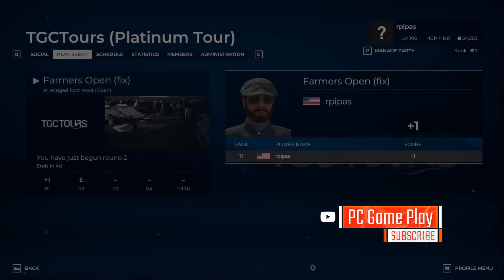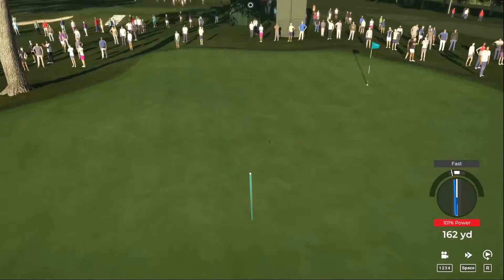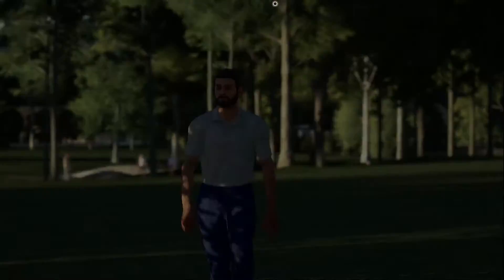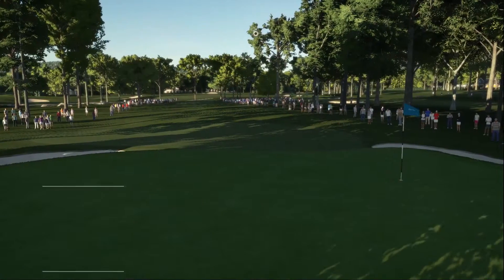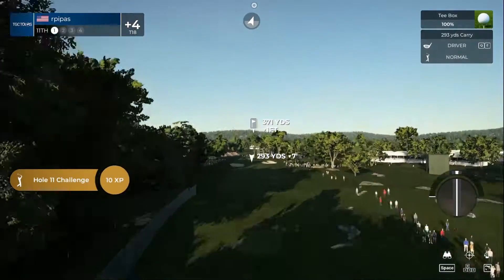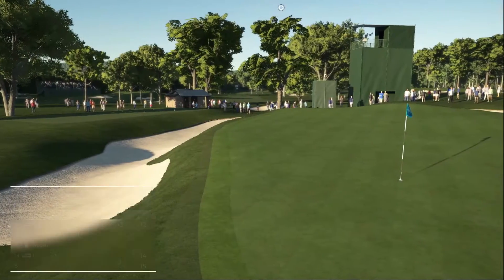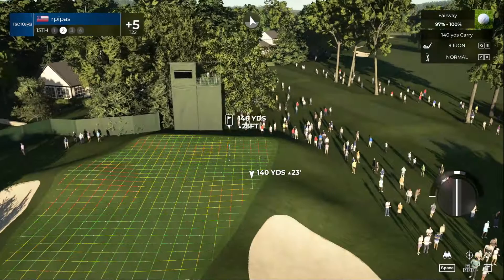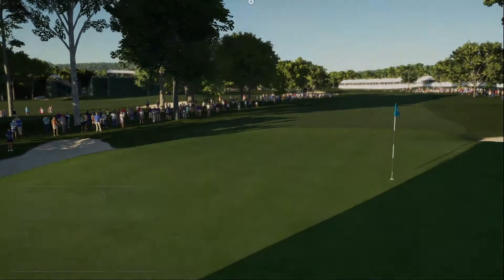Round 2 | TGC Tours | PGA Tour 2k21 | Farmers open Fix @ Winged Foot West Open | Platinum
Platinum Round

After an okay 1st round yesterday I did not do so well on the second this morning.

Total +8